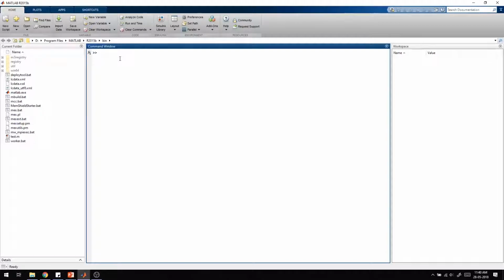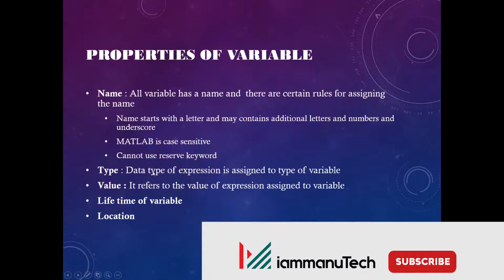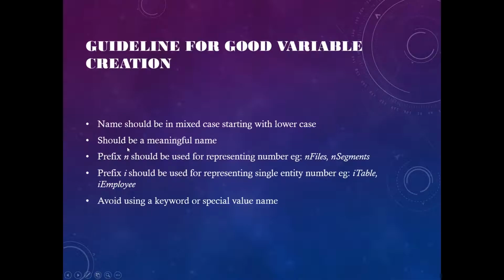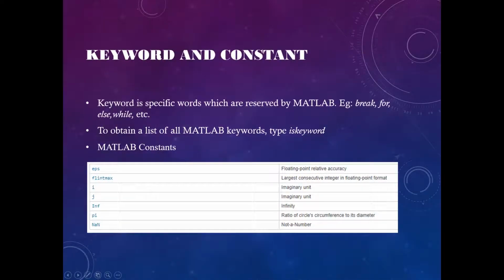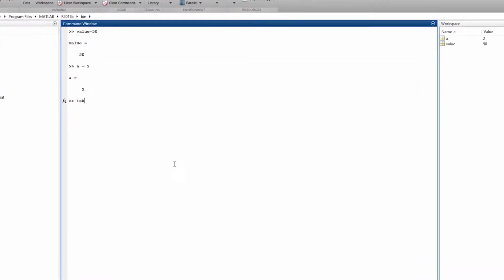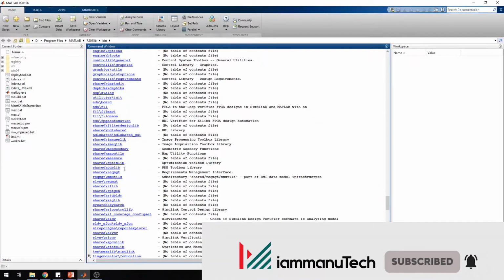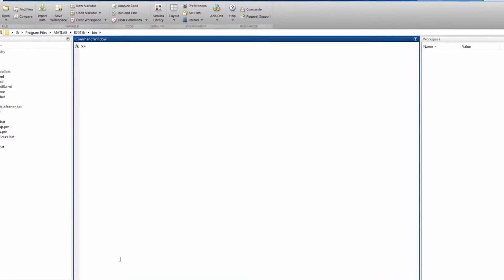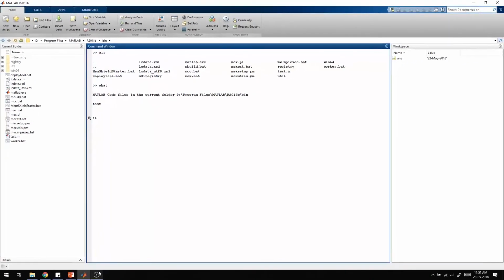How to handle Variable, Constants, Command in MATLAB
Contents
1. Variables in MATLAb
2. Constants and Keywords
3. Session commands in MATLAB
4. System commands in MATLAb

Referance
Check some Common commands in MATLAb :

Dont forget to Check Other videos in the channels